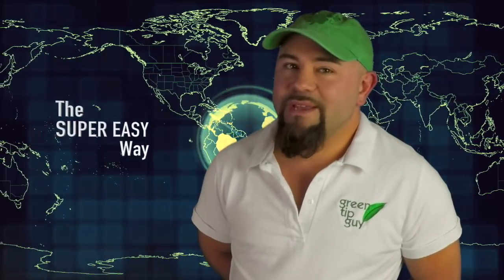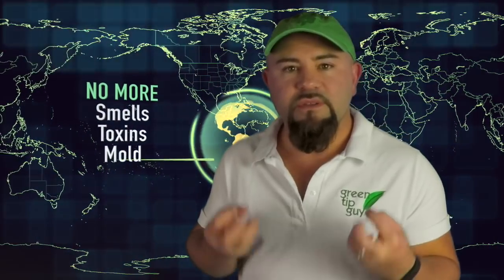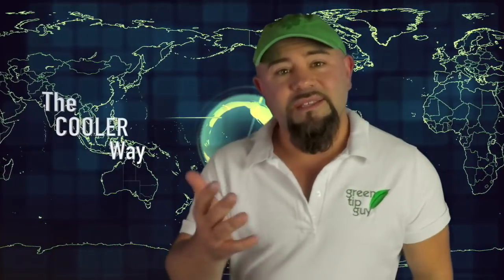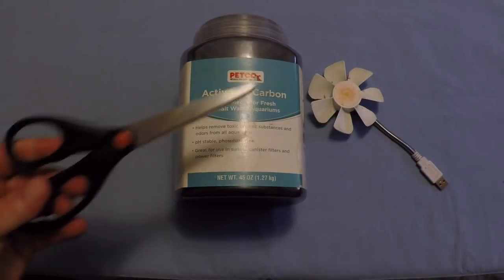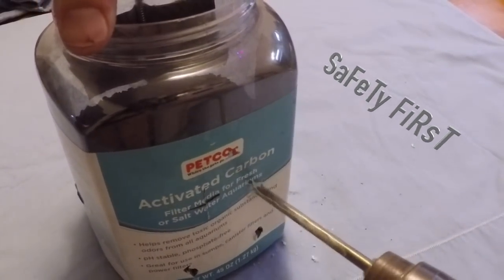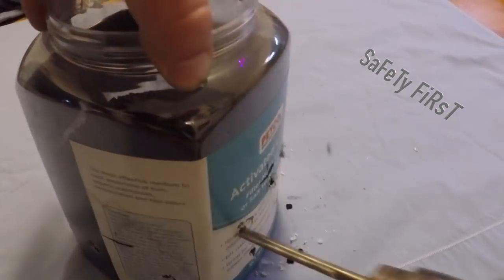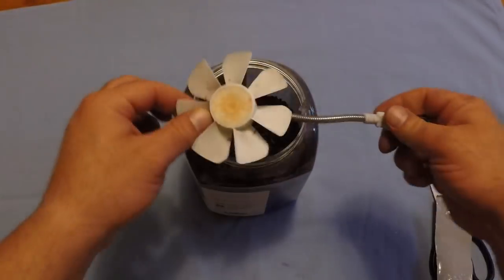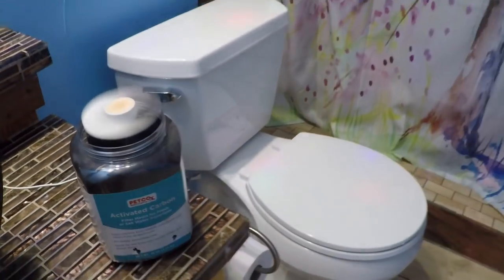Make Your Own AIR FILTER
If your home is prone to lingering odors, then it's time you clean up your air with an Air Filter. In this video, we explore two simple ways to do that.